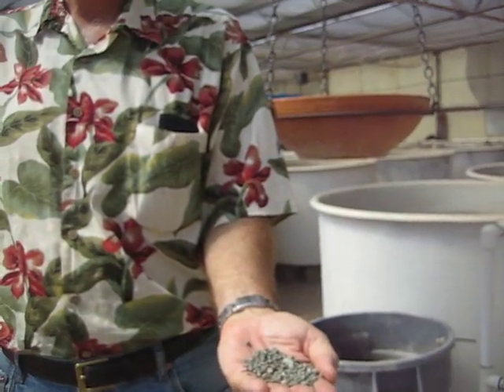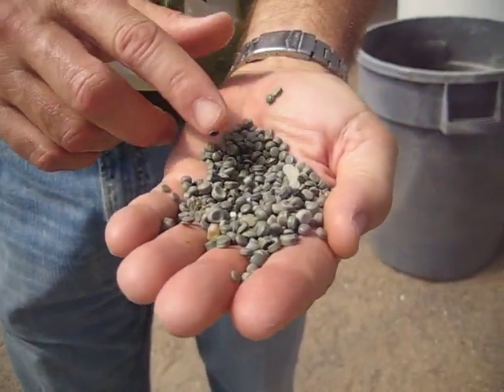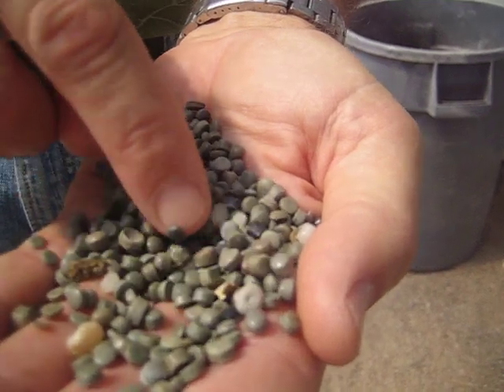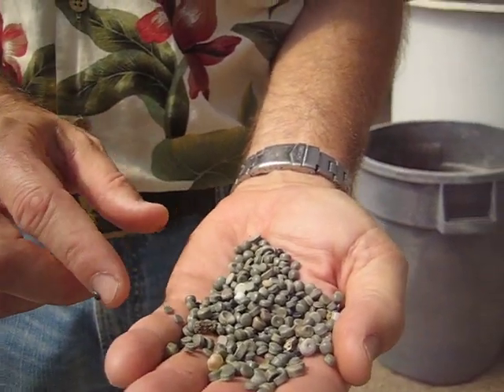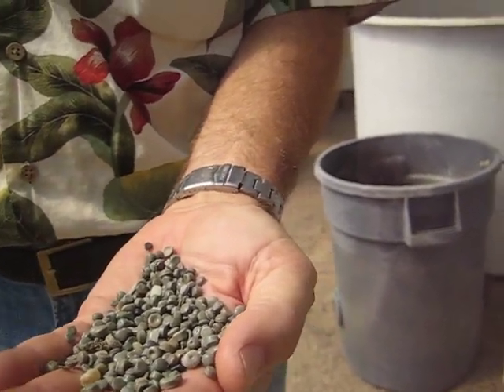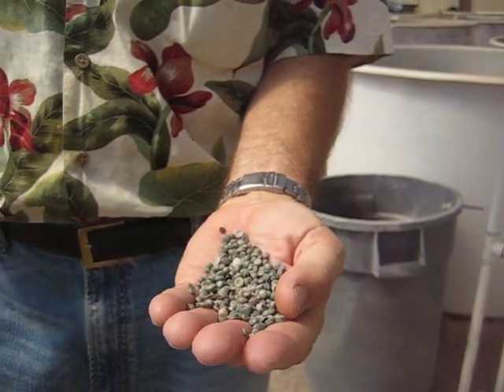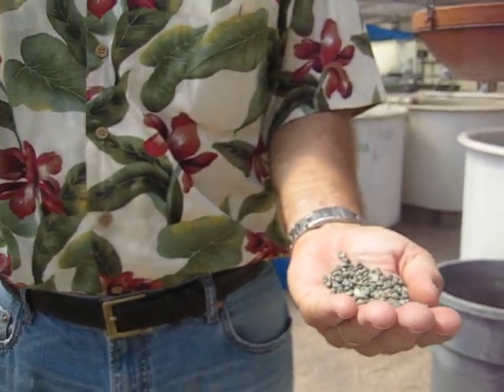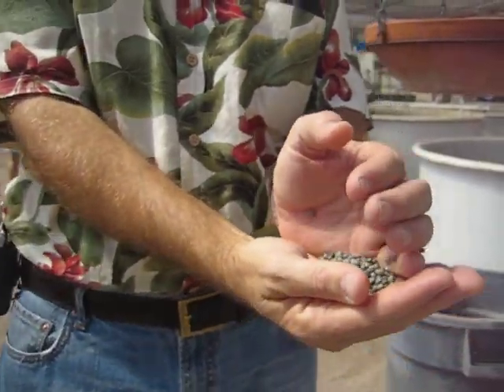Biofilter materials for Aquaculture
The characteristics of Growstones (a recycled foamed glass material) and polyethylene beads as Biofilter media for Aqualculture, are compared.